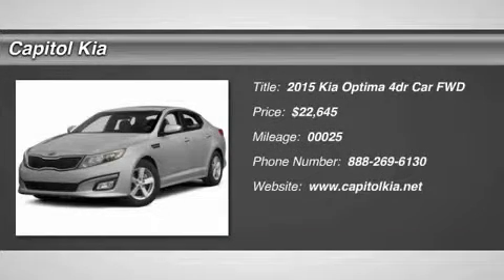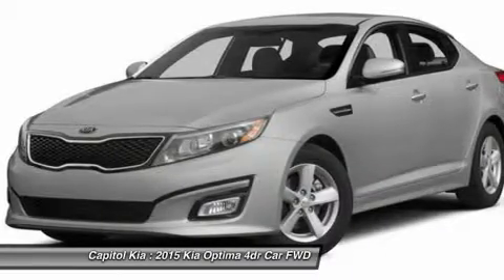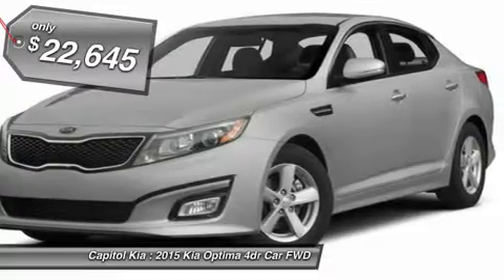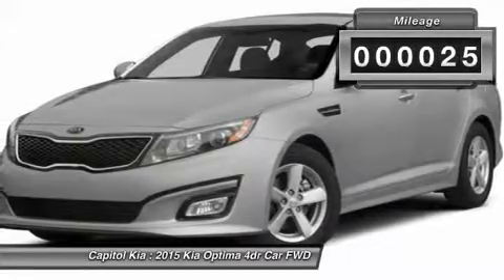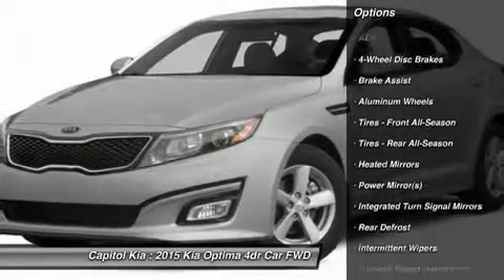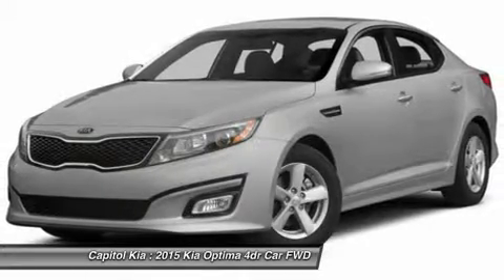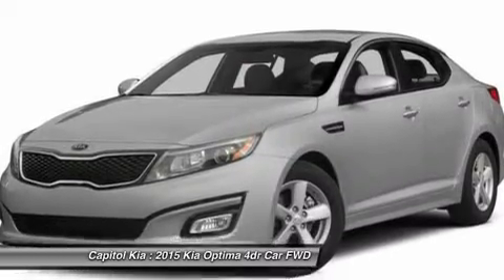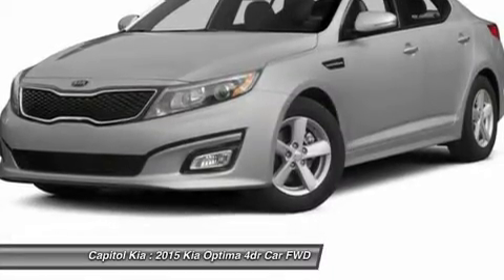2015 KIA OPTIMA Austin, TX 468961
2015 KIA OPTIMA Austin, TX
Stock# 468961

Capitol Kia
13573 North Hwy 183

Capitol Kia is honored to present a wonderful example of pure vehicle design... this 2015 Kia Optima LX only has 25 miles on it and could potentially be the vehicle of your dreams!

Stylish and fuel efficient. It's the perfect vehicle for keeping your fuel costs down and your driving enjoying up. The Optima LX will provide you with everything you have always wanted in a car -- Quality, Reliability, and Character.

You've found the one you've been looking for. Your dream car.